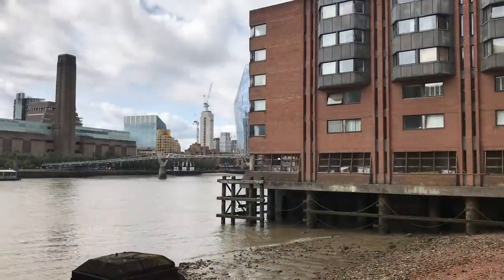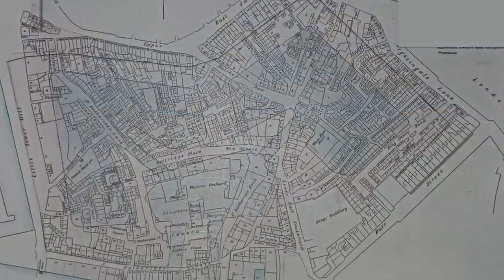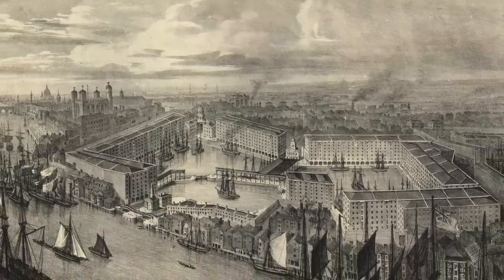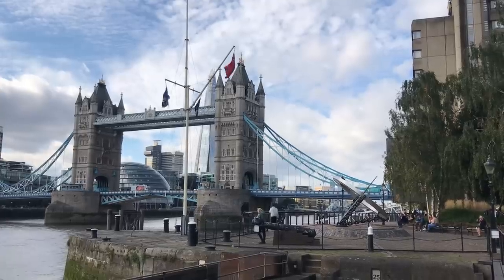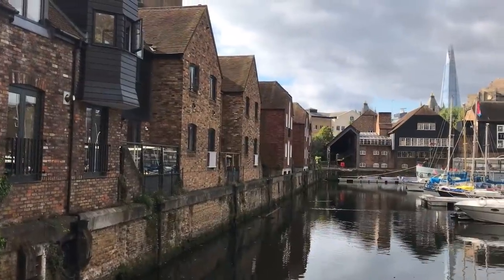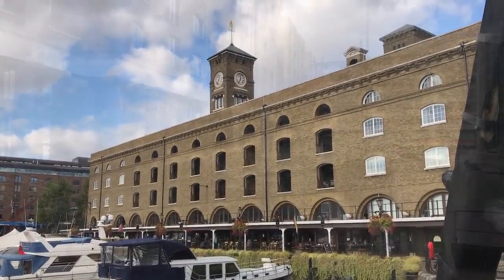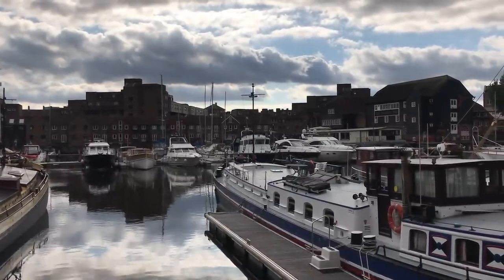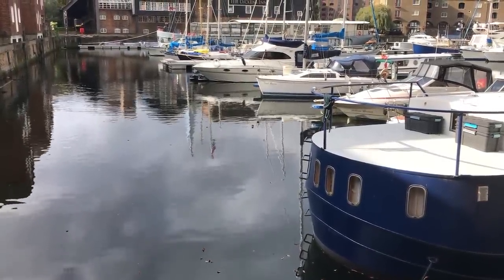St Katharine Docks - A Brief History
Spilling the tea on London's most famous docks.